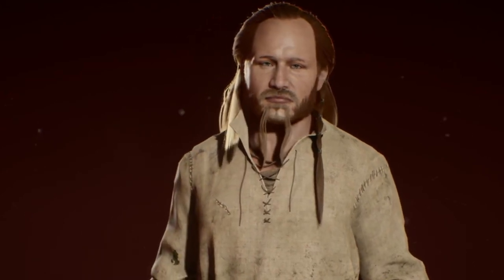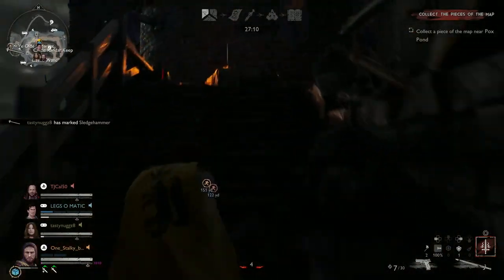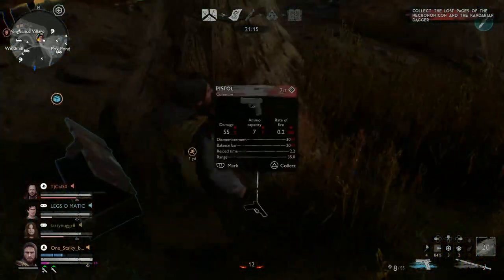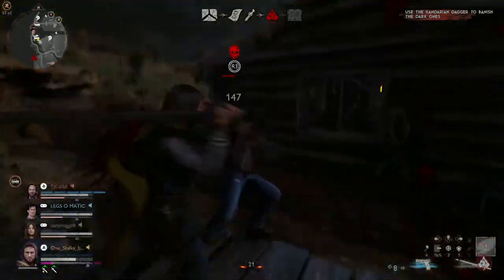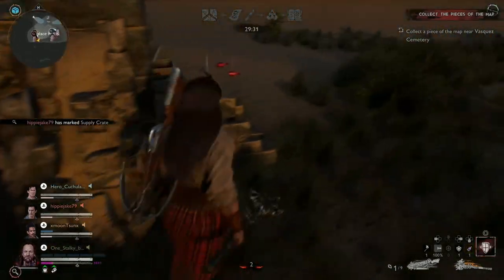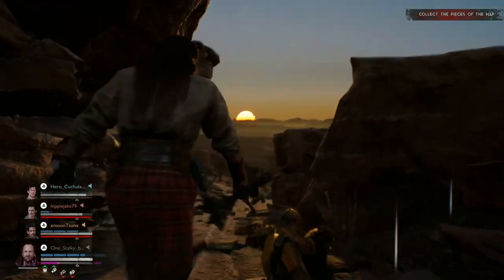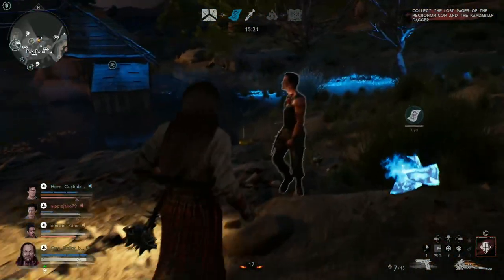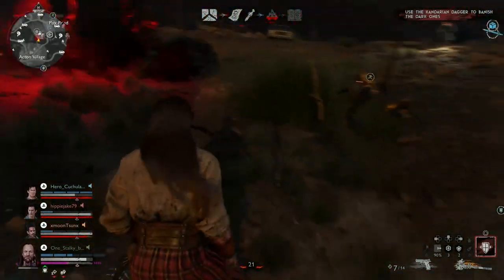DESTROYING Demons With The New Mace Weapon! And New Arthur/Henry Skins! - Evil Dead The Game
Can't believe they kept all of Arthur's beautiful hair locked away...
Stalky boi's Twitch and Twitter!